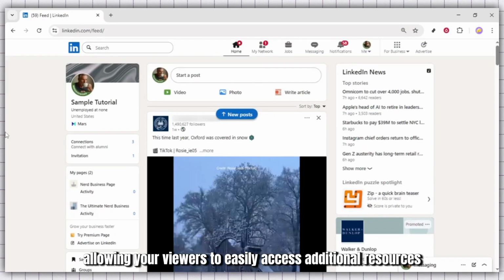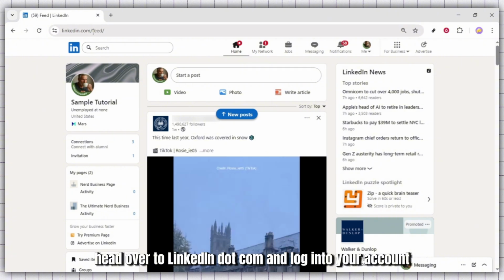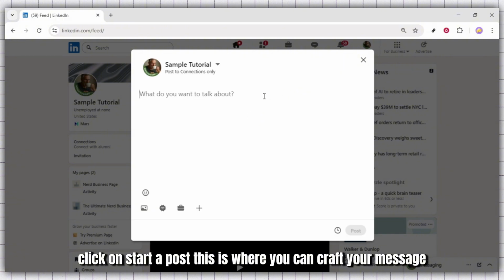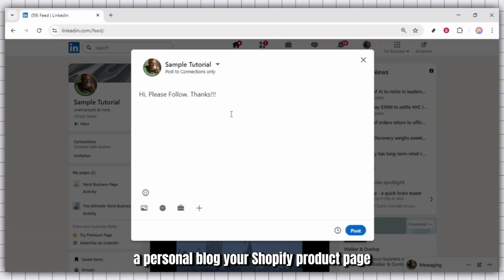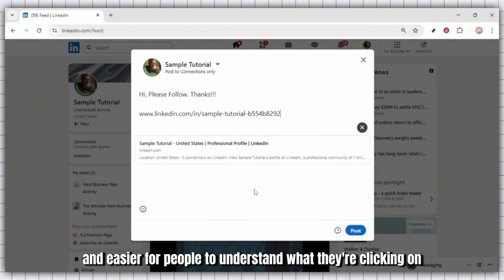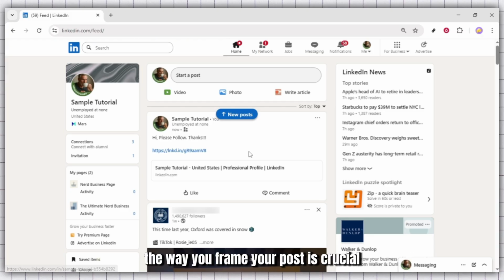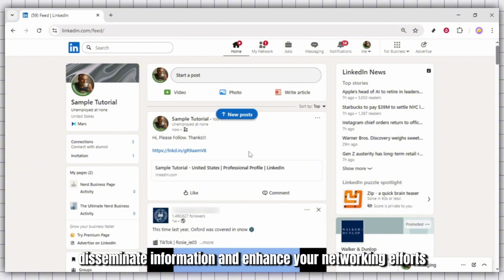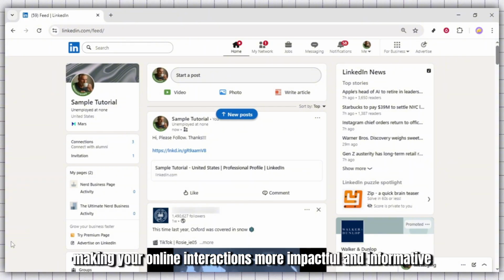How To Add Link to Post on Linkedin (2026 Guide)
Learn how to enhance your LinkedIn posts by adding links, making your content more engaging and interactive. Discover the simple steps to include a link in your LinkedIn post and expand your reach. This tutorial will guide you through the process, helping you to create more effective and shareable content. Whether you're a professional, marketer, or entrepreneur, this tip will help you make the most out of your LinkedIn presence. Boost your online visibility and drive more traffic to your website or blog by adding links to your LinkedIn posts easily.